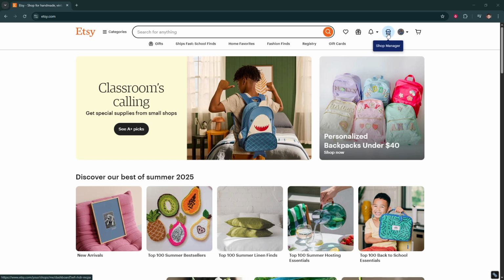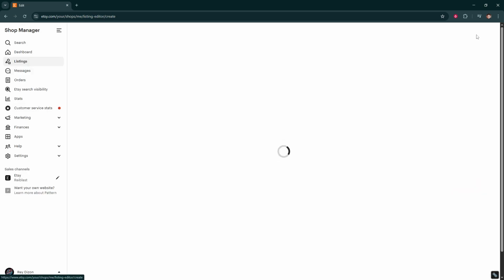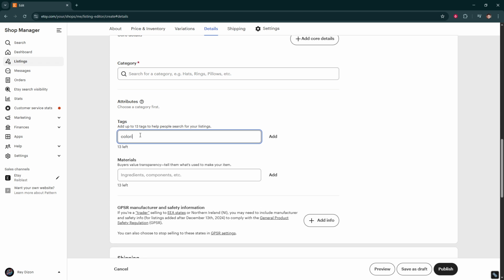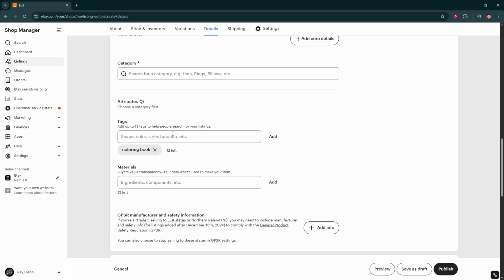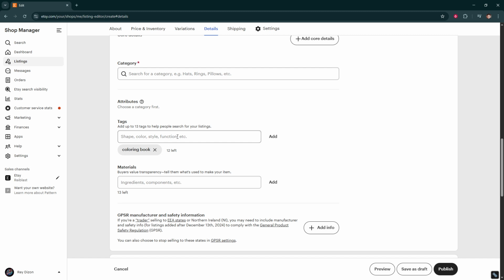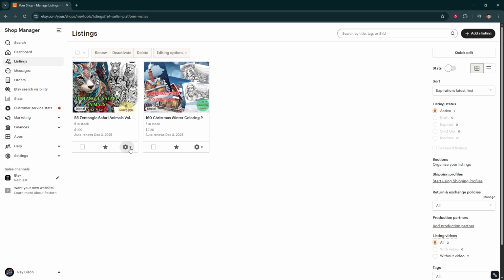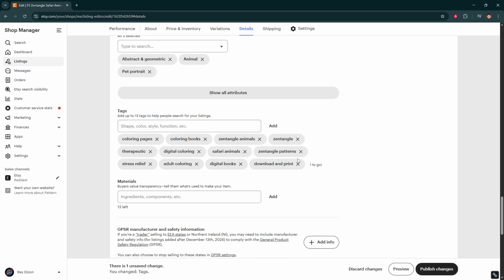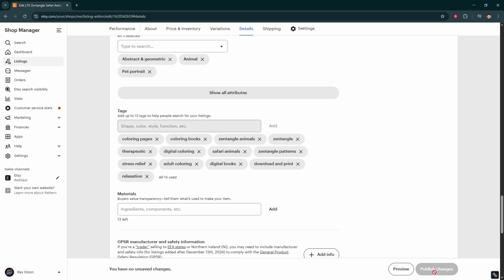How To Add Tags On Etsy [2025 Guide]